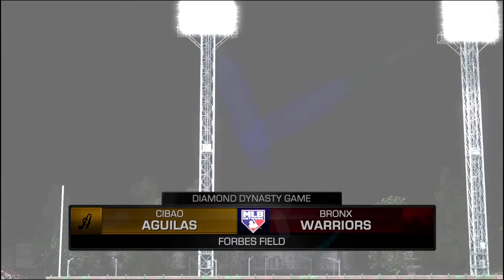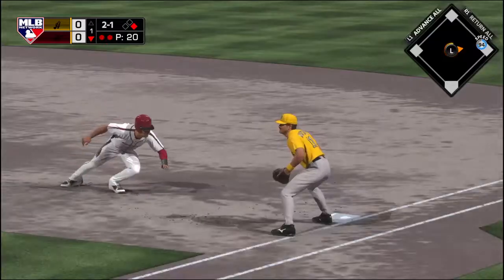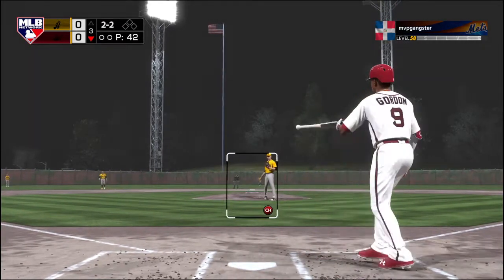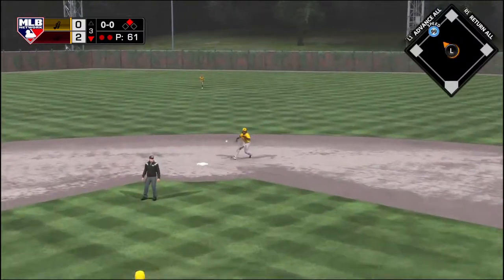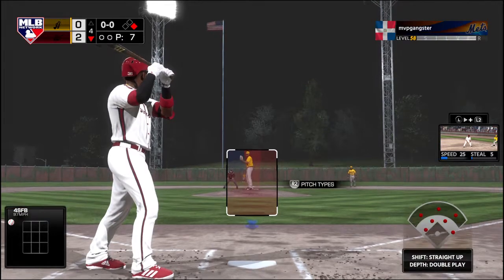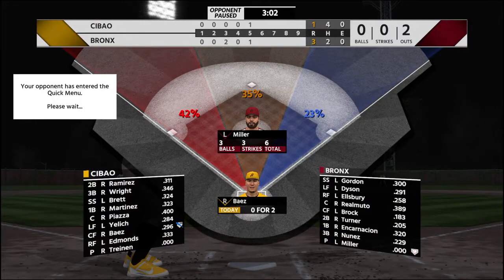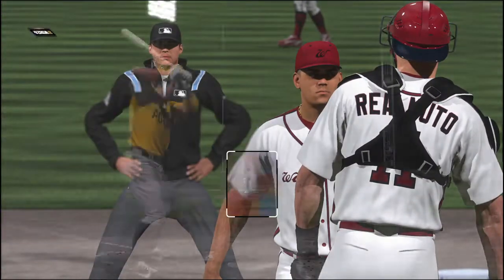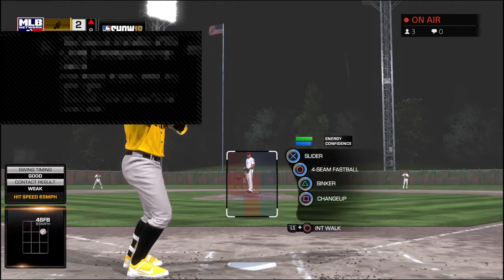CHRIS2132418's Live PS4 Broadcast